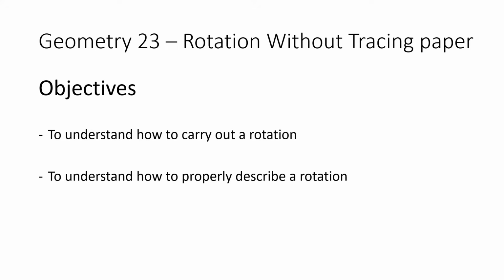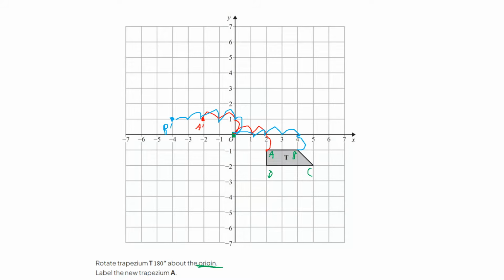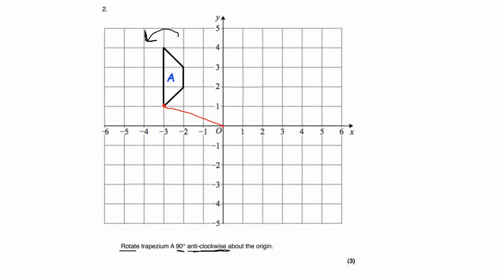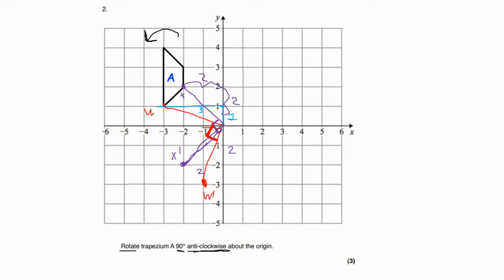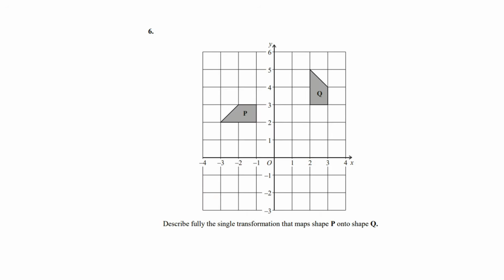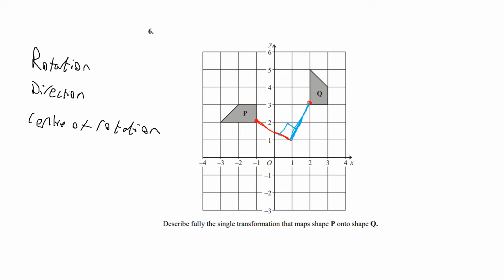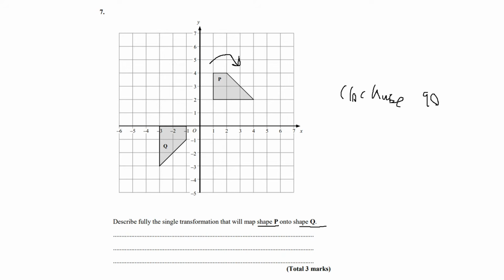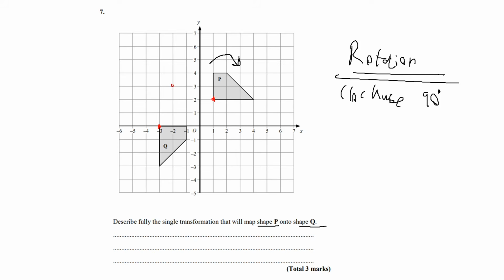Rotation without Tracing Paper - Geometry 23